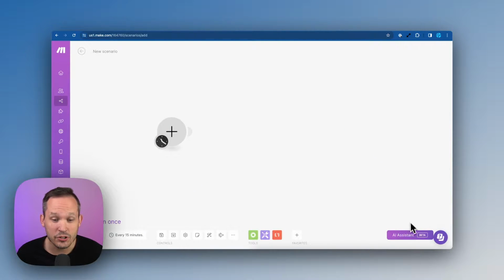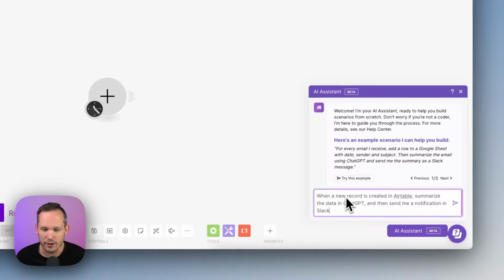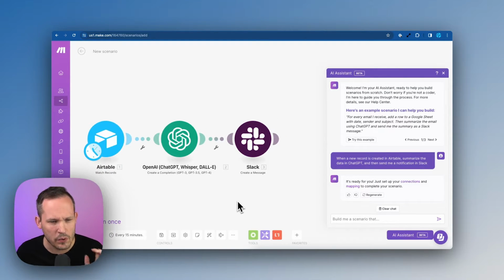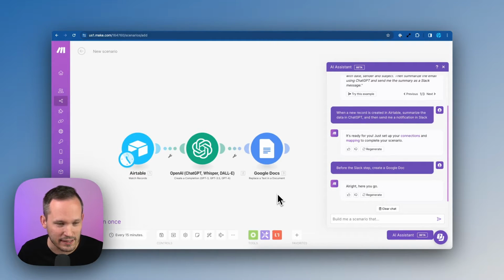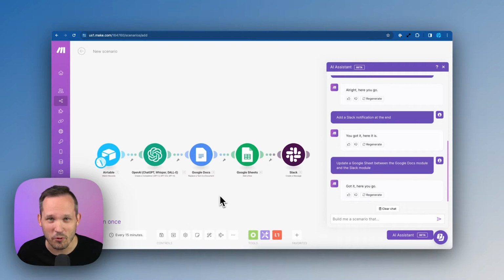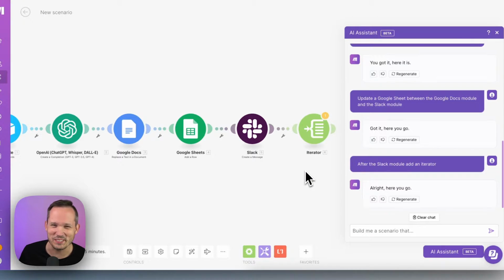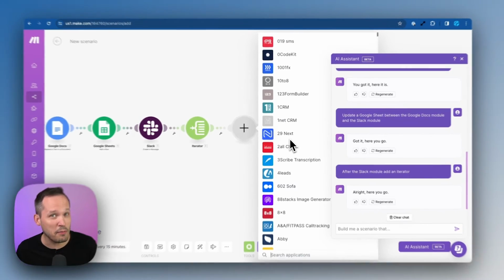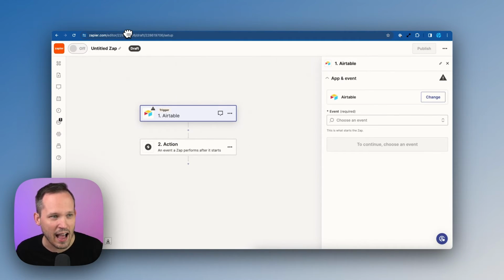Make's New AI Assistant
Zapier recently unveiled Zapier Central, expanding AI capabilities to its 6,000 app integrations. And now Make has entered the scene with its own beta version of an AI assistant. This video delves into Make's AI features, comparing it with Zapier, and exploring its potential for automation workflows. Follow along as we demonstrate its functionality, from generating modules to sending notifications in platforms like ChatGPT and Slack. We’ll also address limitations and where Make has room for improvement.

Need help with your own automations?
for a FREE consultation.

00:00 Intro: The Rise of AI in Automation
00:50 Exploring Make's AI Assistant: A Hands-On Test
01:38 Tweaking and Testing Scenarios
03:12 Built-In Tools and Limitations
03:58 Final Thoughts and Room for Improvement